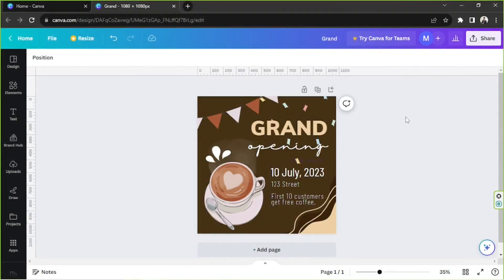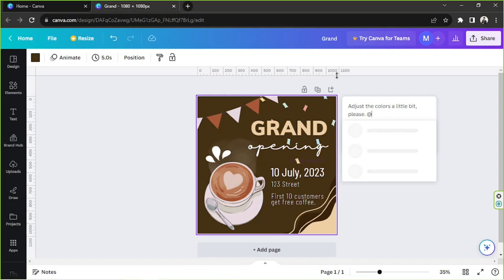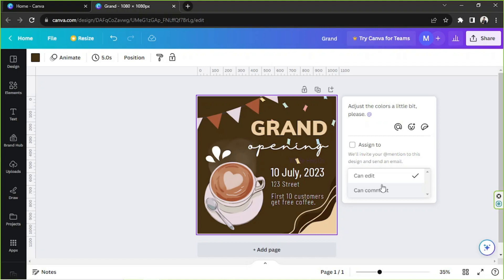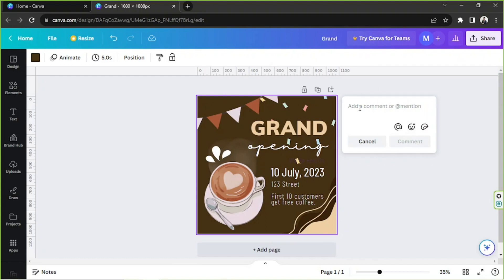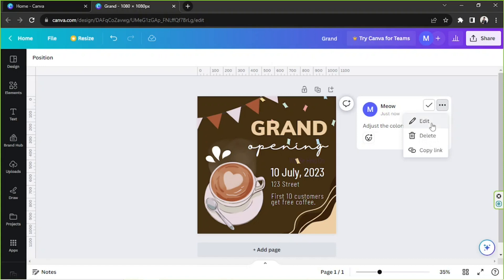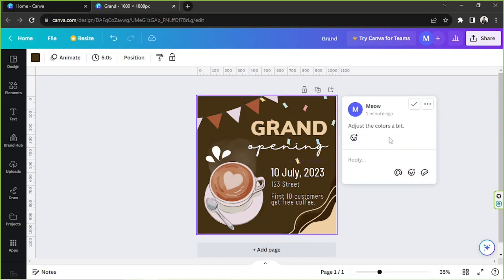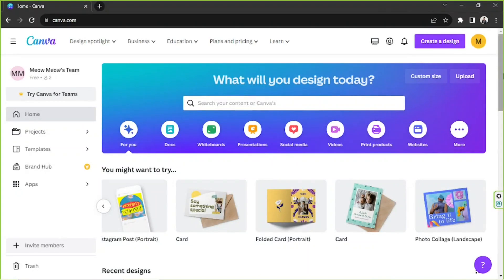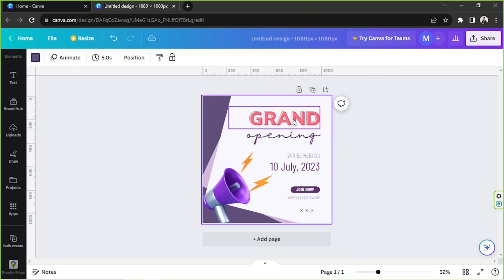How to Use Comments in Canva: Feedback Made Easy!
Explore 'How to Use Comments in Canva' and streamline the feedback process in your designs, making collaborations more efficient.